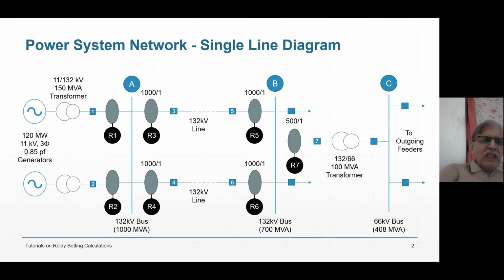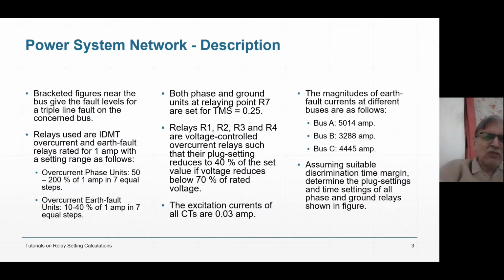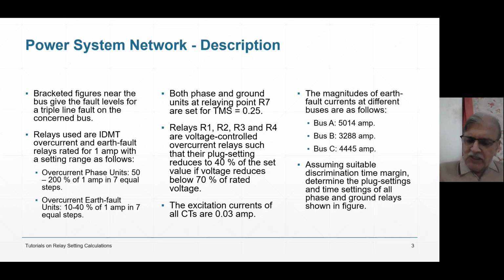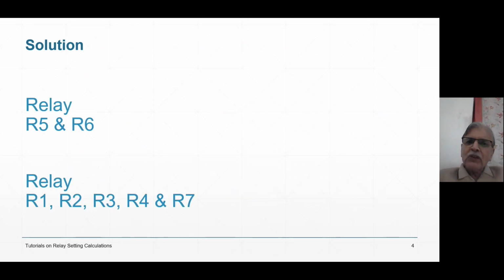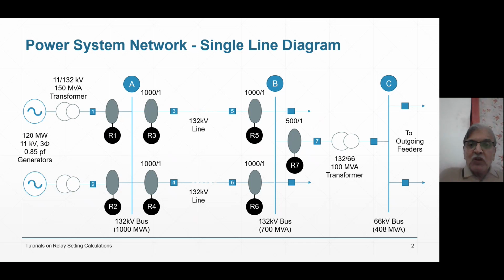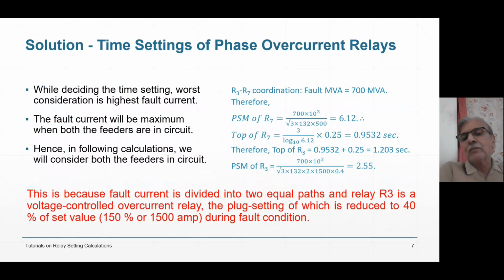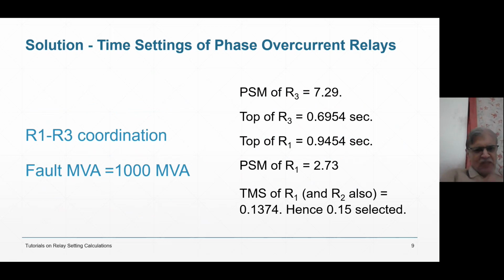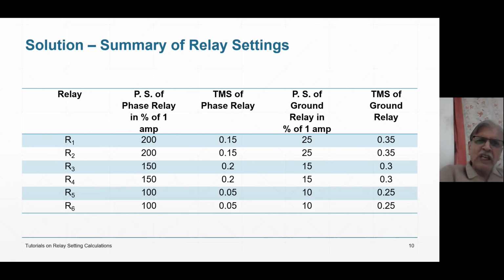Numerical Relays l Settings of Phase Relays l Parallel Feeder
In this tutorial video, we will calculate relay settings of Phase Overcurrent Relays installed for protection of parallel feeders. At certain locations, simple overcurrent relays are not adequate to provide protection to transmission lines. Additional directional discrimination is essential. We are adding one further complication to the relay setting procedure in this numerical. I hope YouTube viewers will enjoy and learn one more step in protection of transmission lines using overcurrent and earth-fault relays.

Module 1: Elements of Power System
Price: 300 INR

Module 2: Fault Analysis & Substation
Price: 500 INR

Module 3: Protection of Transmission Lines with Relays
Price: 550 INR